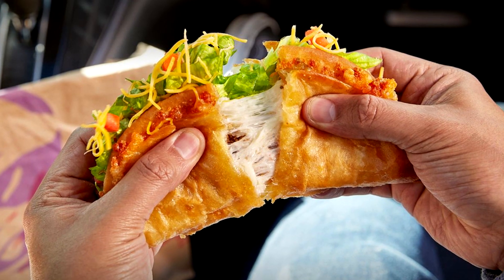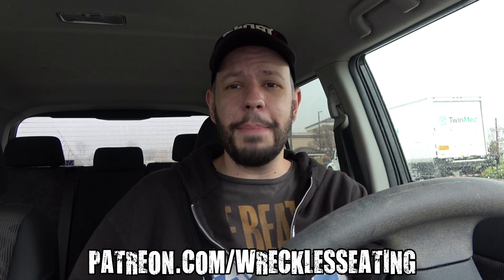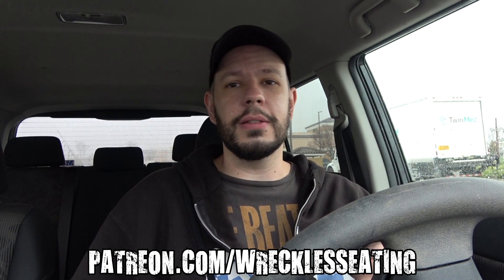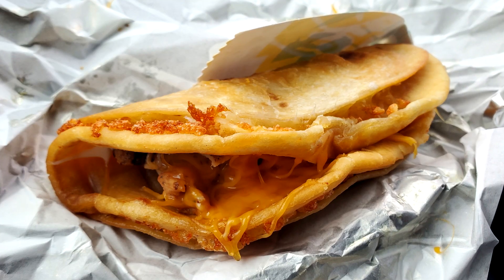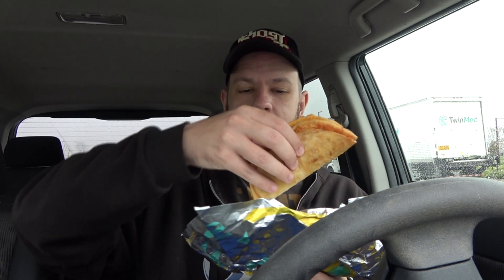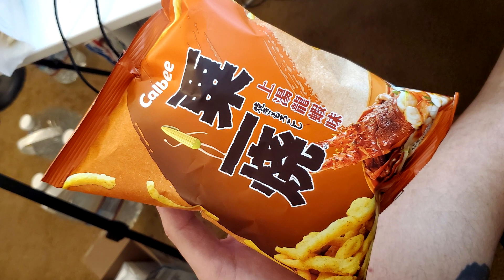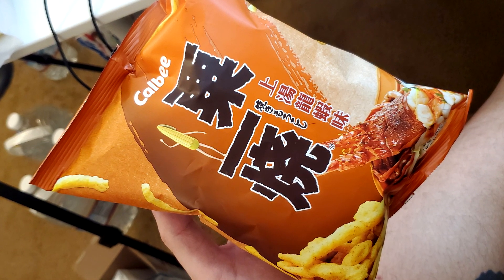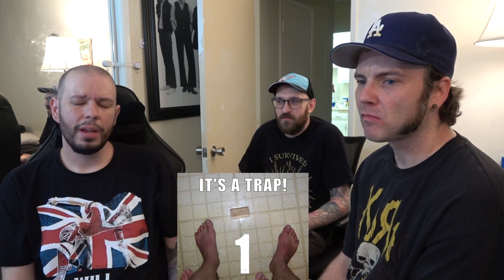Taco Bell Quesalupa Returns With 50% More Cheese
Today on CarBS, Matt Zion checks out the returning Taco Bell Quesalupa which features 50% more cheese this time around. Then on a bonus episode of WE Shorts, Majestic Beard & Chuck Roland join Matt to check out Calbee Grill-A-Corn Lobster in Supreme Soup aka lobster flavored Cheetos!

Become a YouTube member to get access to emotes to use during streams -